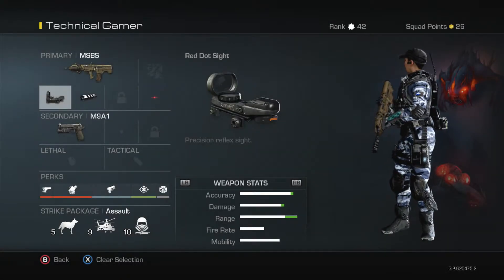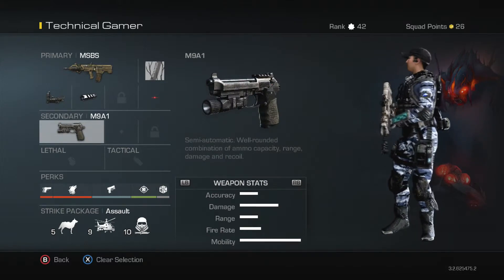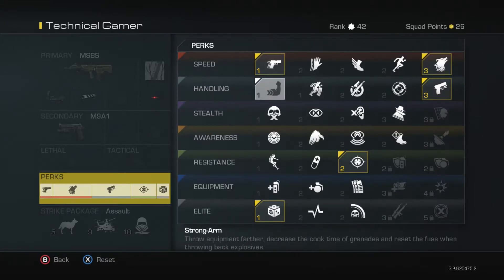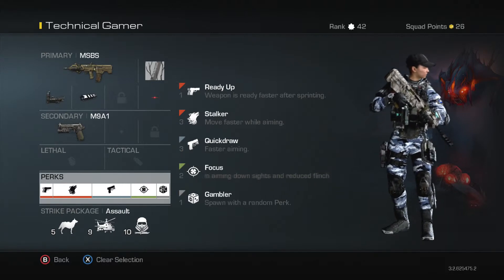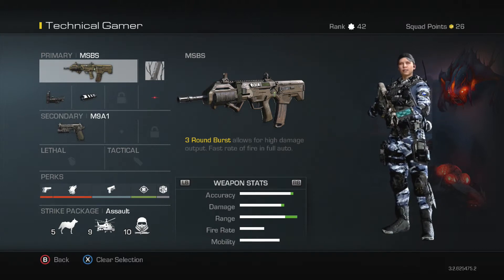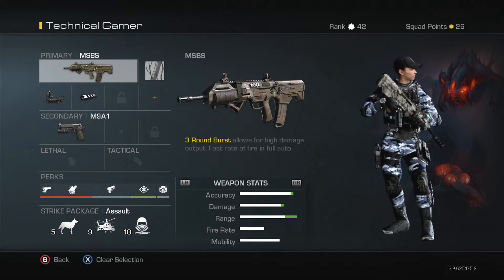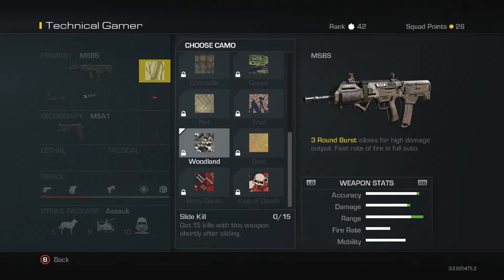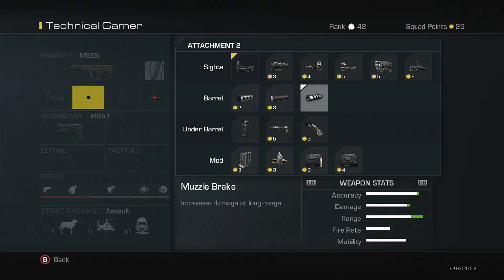Cod Ghosts - MSBS Best Class Setup